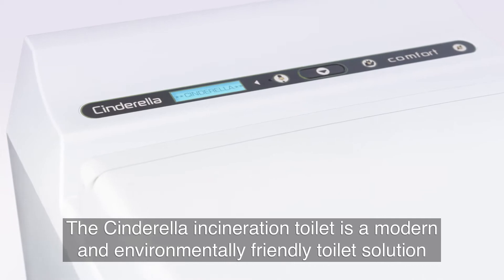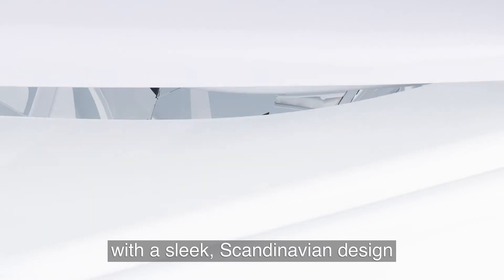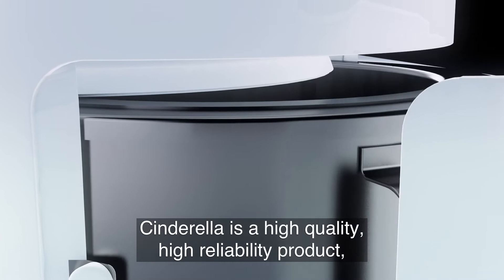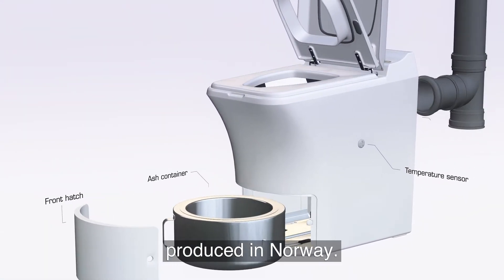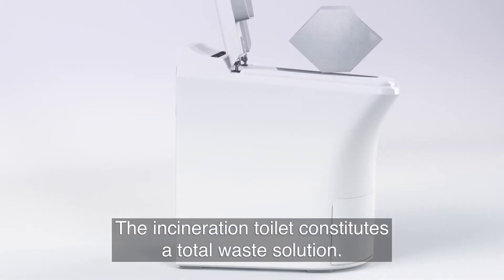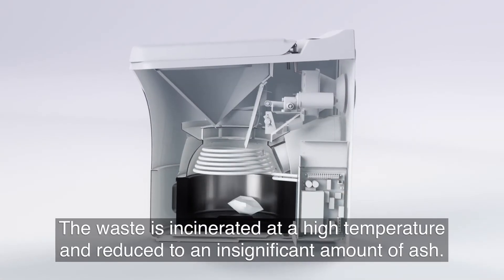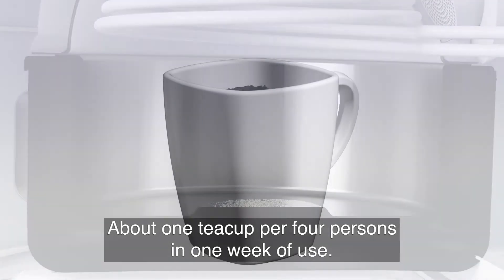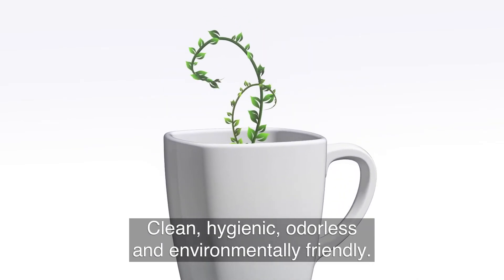Learn about Cinderella Incineration Toilets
Se how it works, the Cinderella Incinerating toilets for vacation homes, cabins and tiny houses.